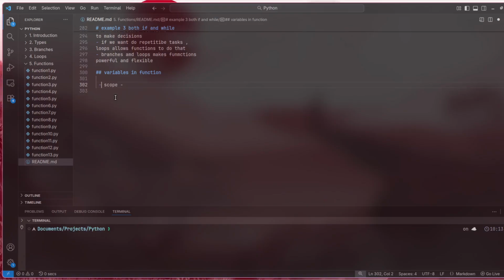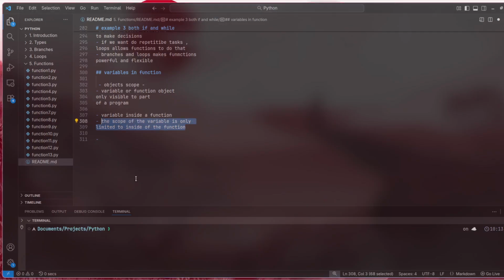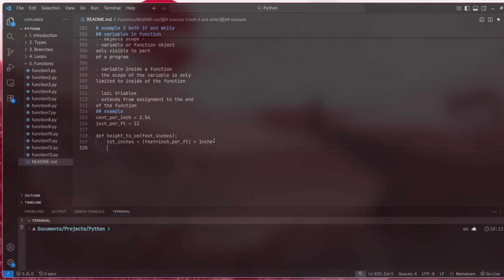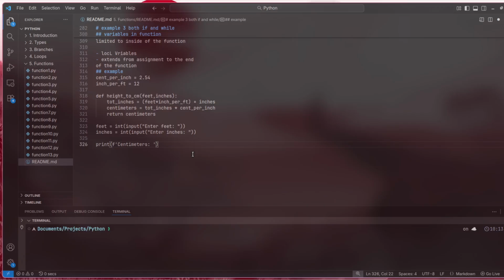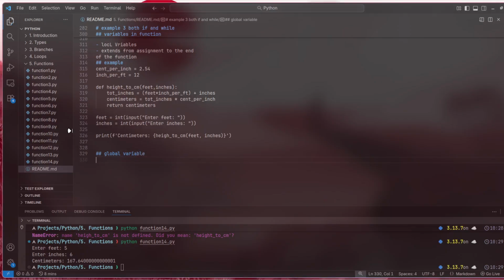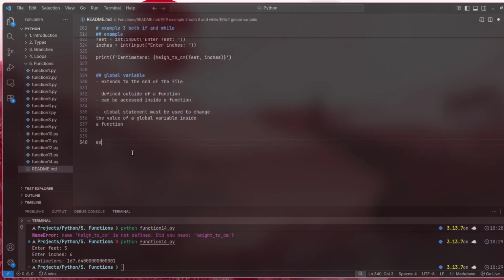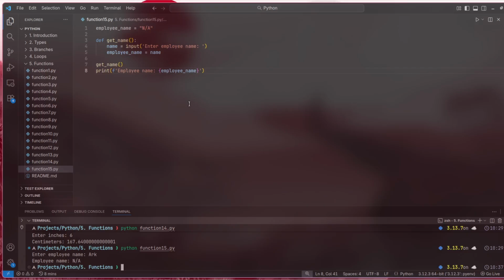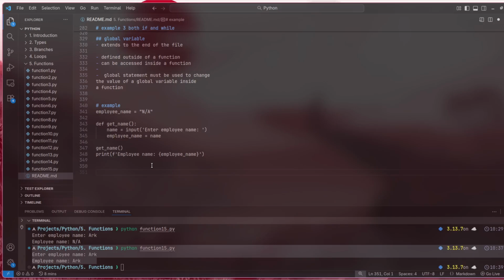Global vs Local: Python's Variable Battle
The distinction between global and local variables is explored, demystifying a fundamental concept for Python beginners. The common pitfalls and best practices associated with variable scope are illuminated, offering a clearer understanding of how code behaves.